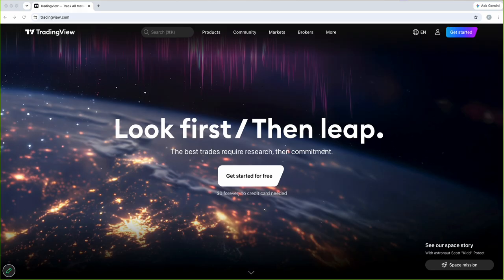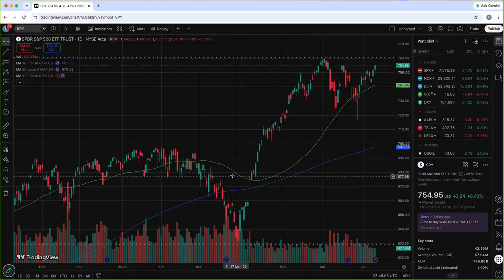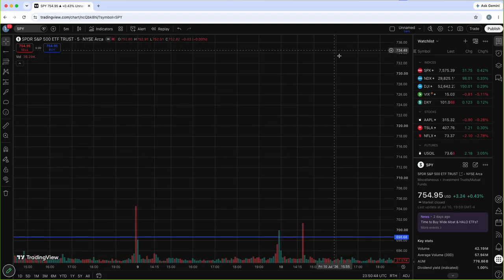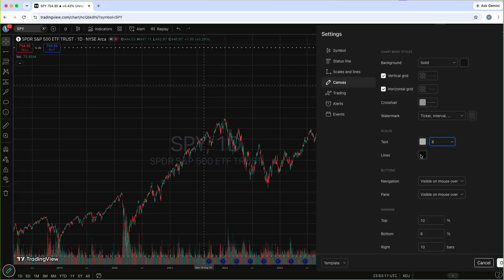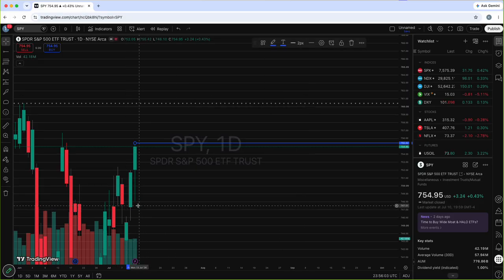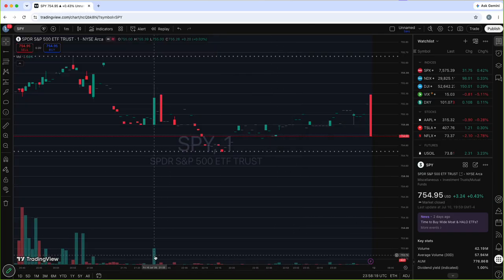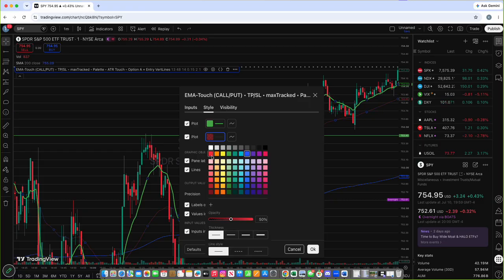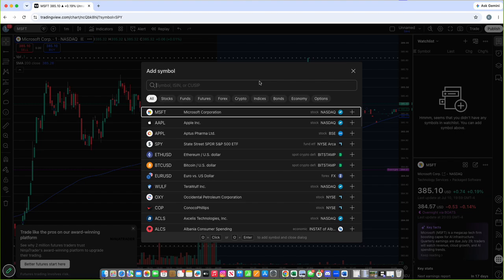Trading View Intro Version 1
Intro to TradingView (Beginner's Guide)

Welcome to my Introduction to TradingView! In this video, I walk through the basics of one of the most powerful charting platforms available for traders and investors.

Whether you're completely new to TradingView or just getting started with technical analysis, this tutorial will help you understand the platform and get comfortable navigating its core features.

In this video, you'll learn:

How to navigate the TradingView interface
How to set up your charts
Basic tools every trader should know
Tips to organize your workspace
A solid foundation for future TradingView tutorials

This is the first version of my TradingView introduction.